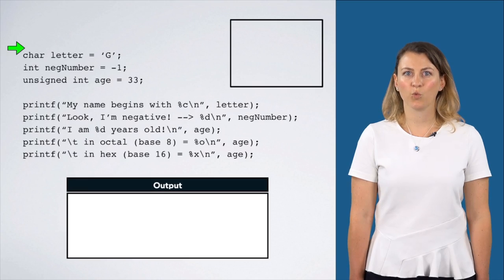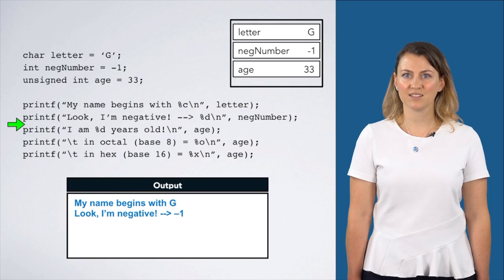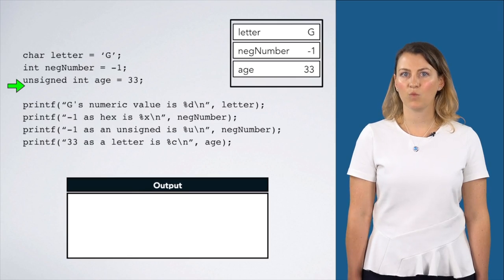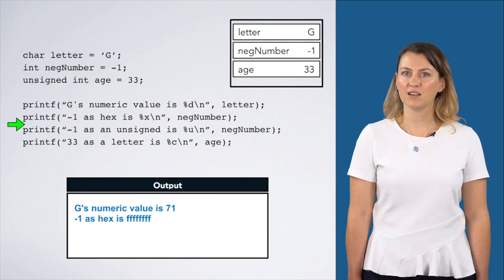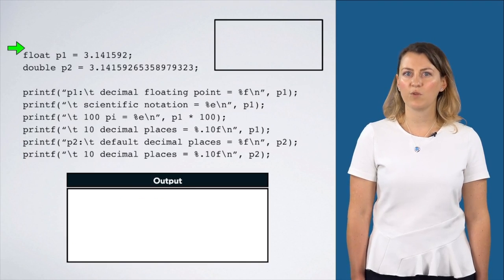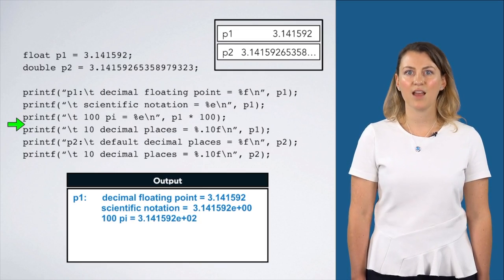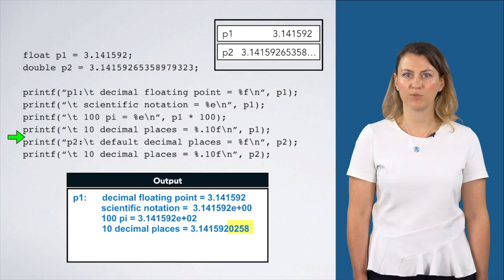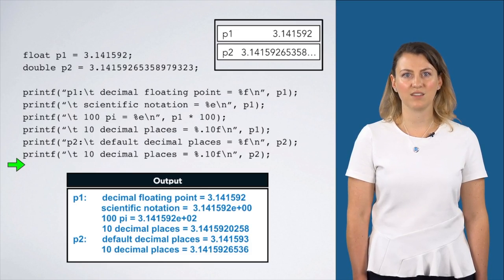Types and Formatted Output - Programming Fundamentals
Link to this course:
Introduction to Programming in C Specialization
Programming is an increasingly important skill, whether you aspire to a career in software development, or in other fields. This course is the first in the specialization Introduction to Programming in C, but its lessons extend to any language you might want to learn. This is because programming is fundamentally about figuring out how to solve a class of problems and writing the algorithm, a clear set of steps to solve any problem in its class. This course will introduce you to a powerful problem-solving process—the Seven Steps—which you can use to solve any programming problem. In this course, you will learn how to develop an algorithm, then progress to reading code and understanding how programming concepts relate to algorithms.
Algorithms, Programming Language Concepts, Problem Solving, C Programming
I had no background in programming before attending this course and I had my own doubts on learning a new language online. But trust me, this course is very well-built and it was a cake walk for me.,This course helps to develop logical thinking & helps to understand how program would work before writing actual program. The basics of Programming are explained in detail with description & Videos
Everything is a number to a computer, but types determine the size and interpretation of numbers. In this module you will learn about types beyond integers, both their conceptual representations, and their hardware representations in binary. You will learn basic data types, non-number types, and complex, custom types, as well as some important caveats, so you will avoid type-related programming mistakes.